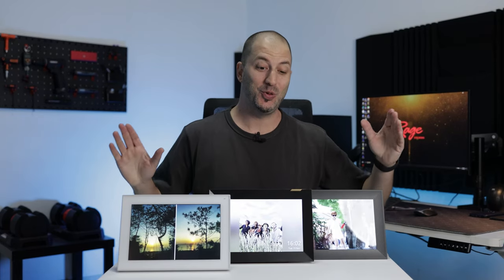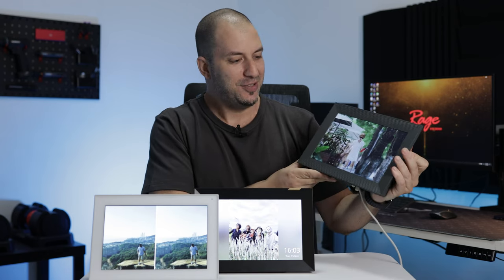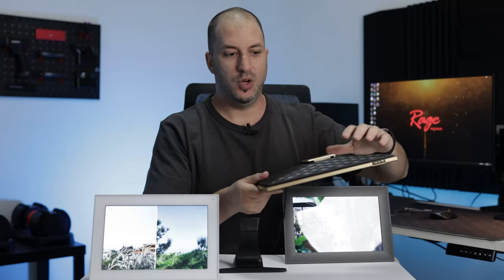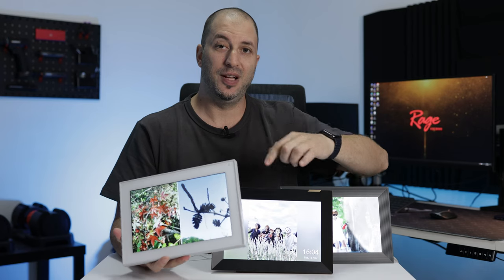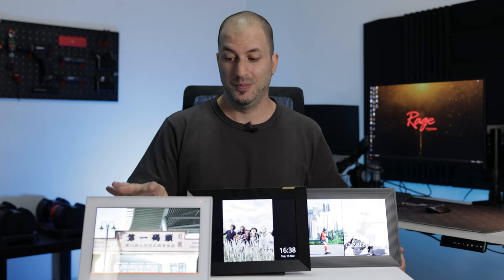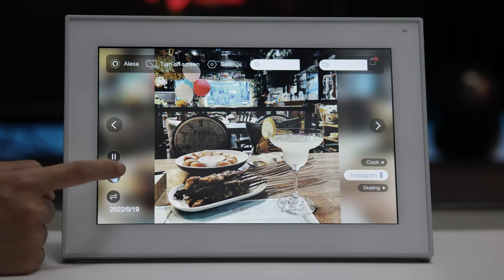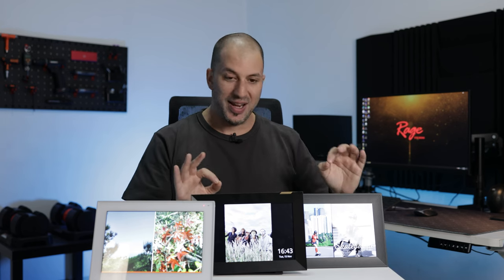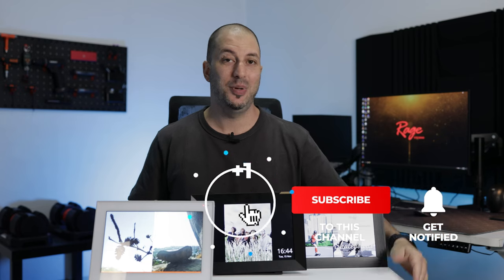Cozyla album VS Nixplay VS Aura photo frame, which one is the best?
all these 3 digital photo frame are pretty nice and they will make a good job of displaying your photos, but the Cozula albun is by far my favourite

My main Camera:
The lenses I used:
My other canon lenses that I don’t use as often:
Canon ef 16-35mm f4 IS:
Canon 24-105mm f4 IS:
Yongnuo 85mm f1.8 rf:
7artisans 10mm f2.8 rf:
Canon ef 50mm f1.8 STM MII:

The lenses I always use with this camera:
7Artisans 7.5mm f2.8 fish eye lens: (great lens for dramatic shot)

My lights:
Key light:
With this diffuser:
Fill light:
Tubes for add color to the background

Audio gear:
Most of the time I just use the rode wireless go II: